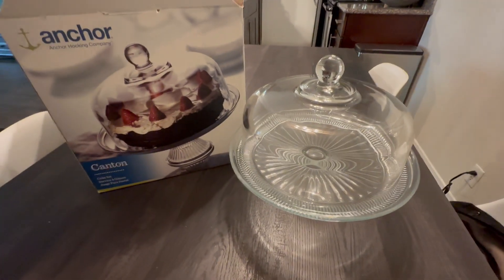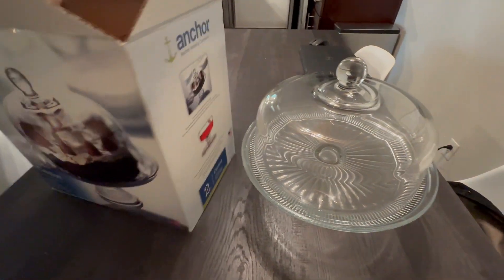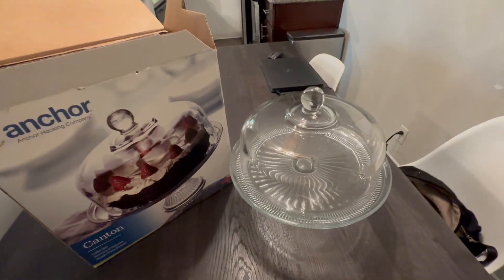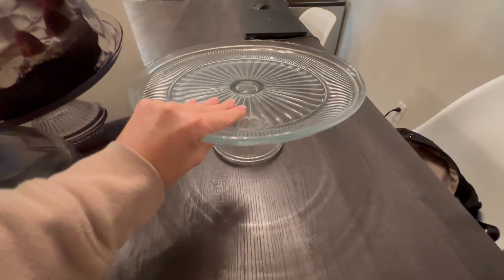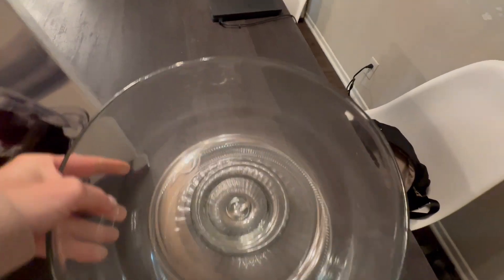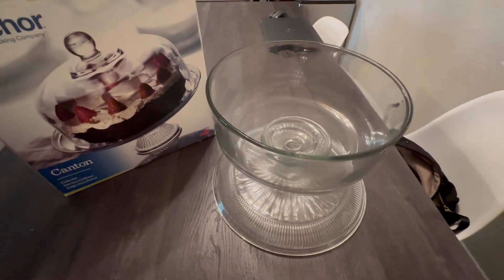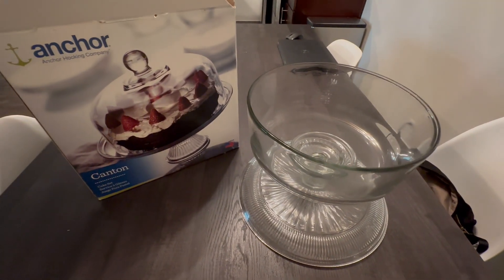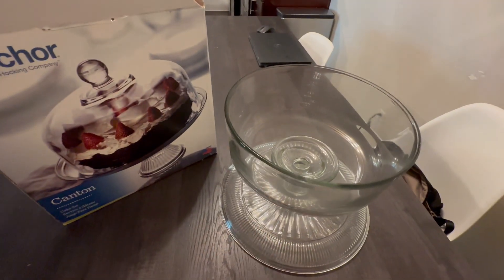Anchor Hocking Canton Cake Dome